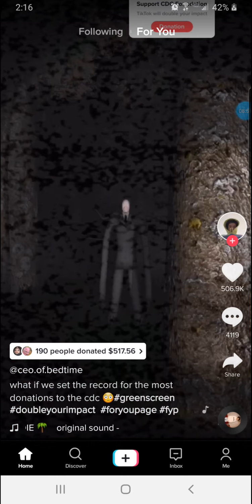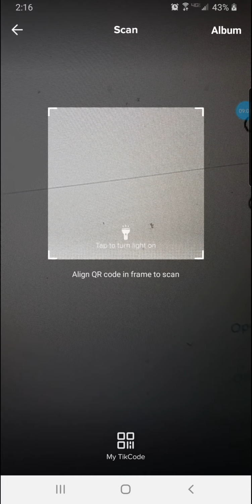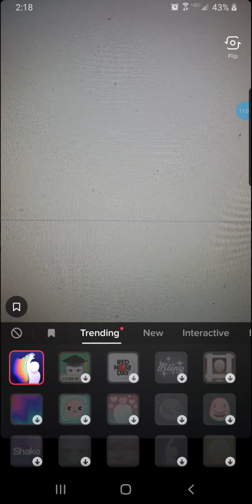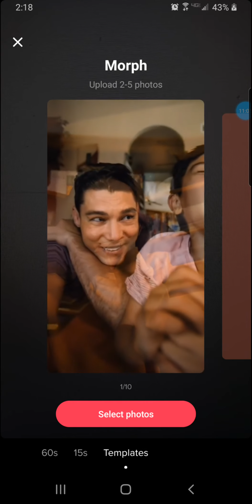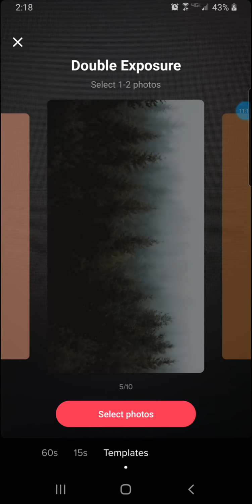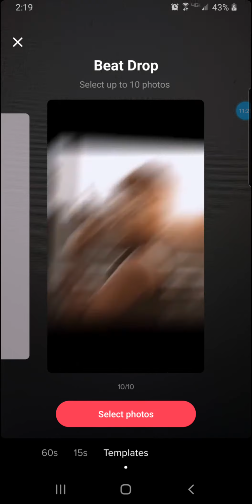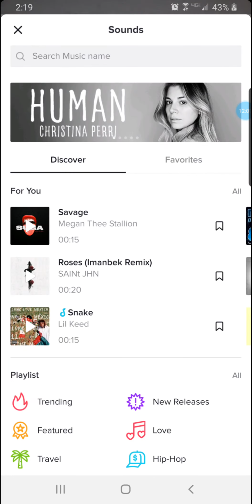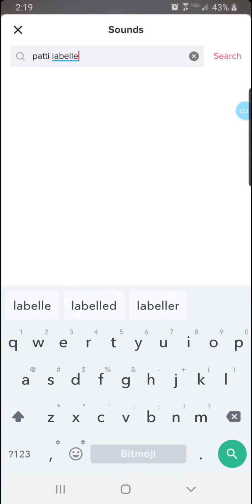How to Make a TikTok Video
LMSYT gives step by step instructions on HowTo download the TikTok app, create an account, and make a Tik Tok Video.

Please show your support to my channel by: 1) liking and sharing this video, 2) clicking subscribe, the bell, and All Notifications, and/or sending a Cash App $LMSYTranscript or Buy Me a Cup of Coffee